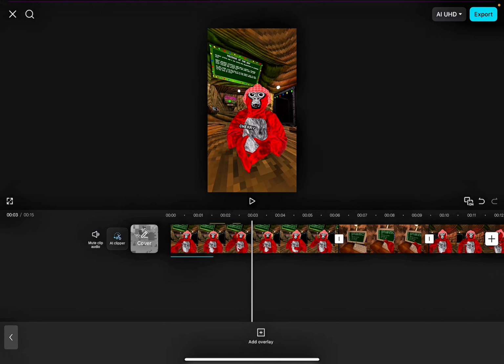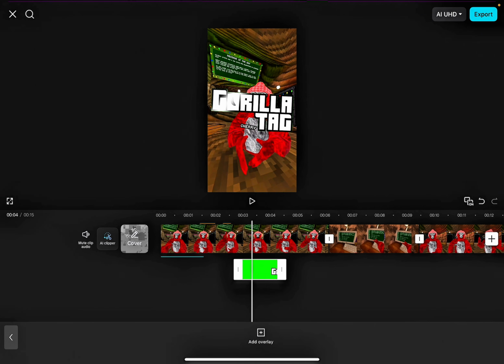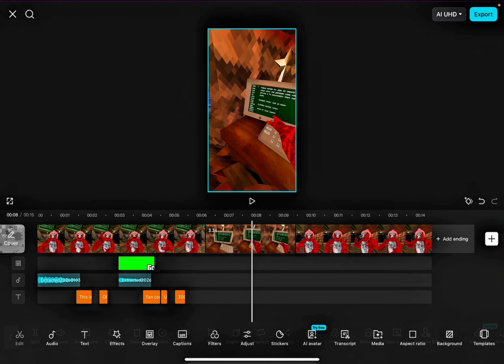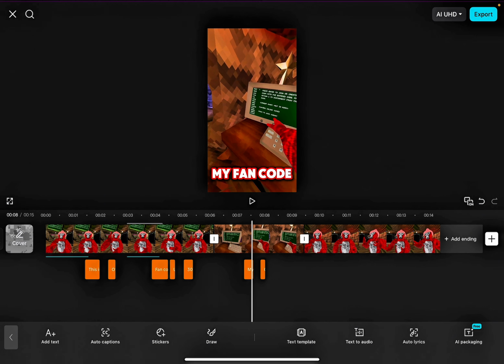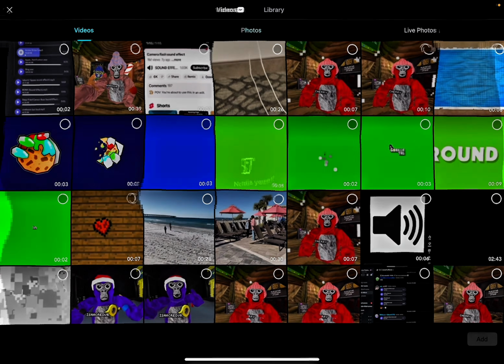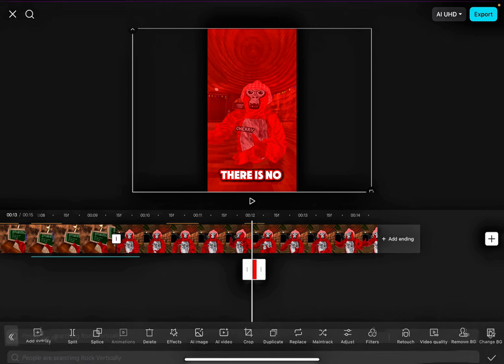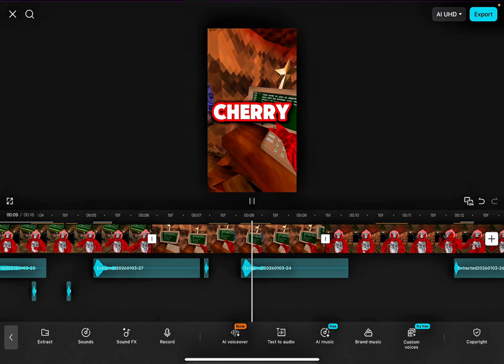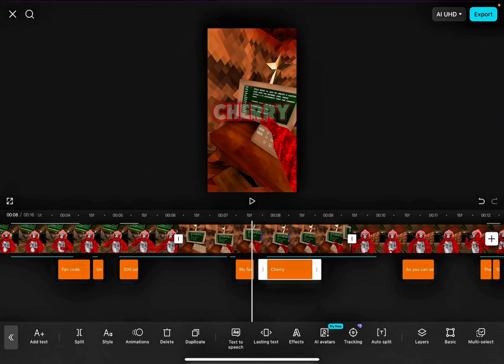How to be the best gorilla tag editor